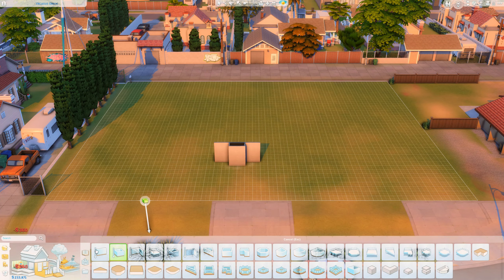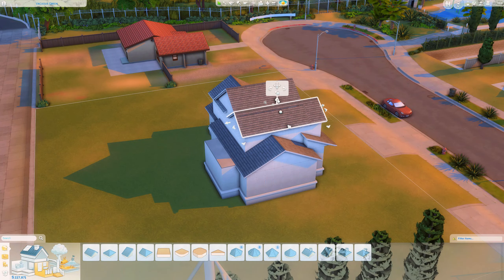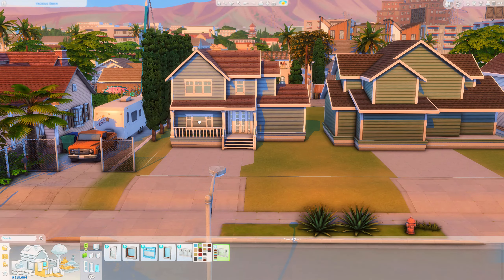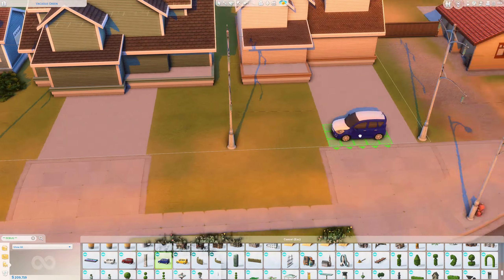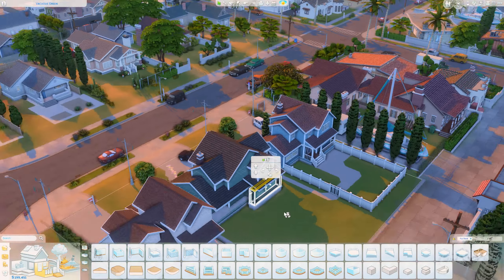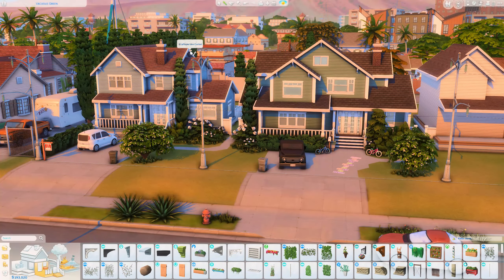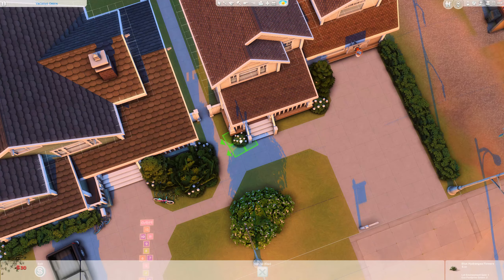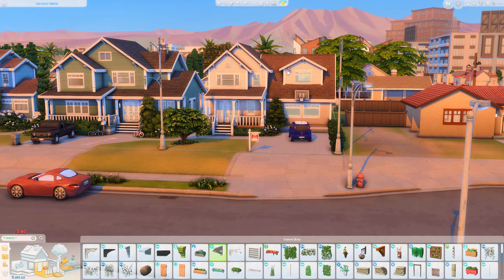3 Family Homes on 1 Lot || The Sims 4 Speed Build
3 suburban family homes for you and your Sims to enjoy. All houses are partially furnished to allow you to really make them your own. I hope you enjoy them!

🏡 House(s) Information:
- House 1 (2 bedrooms, 2 bathrooms)
- House 2 (4 bedrooms, 2 bathrooms)
- House 3 (2 bedrooms, 2 bathrooms)
- §134,465
- Del Sol Valley
- 50x40 lot size
- Fully play-tested

I’ve set up an Amazon page where you can browse all the products I use in my setup!